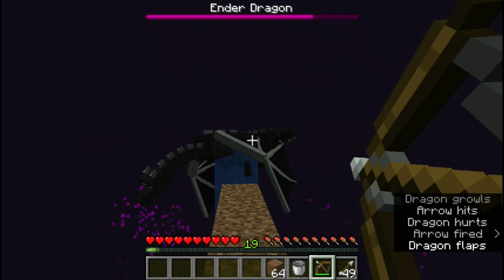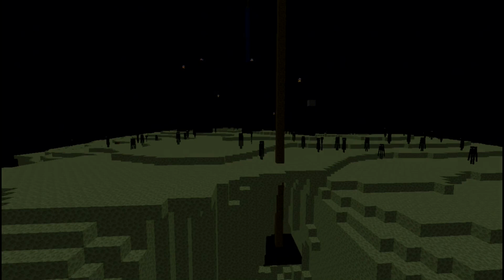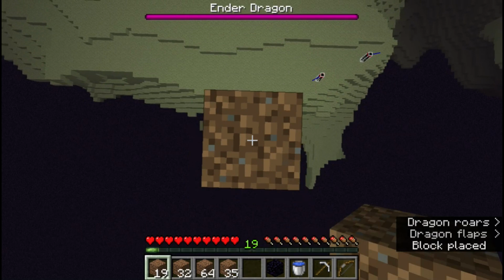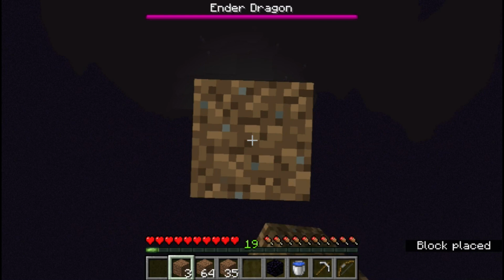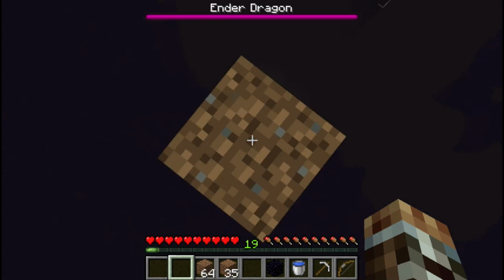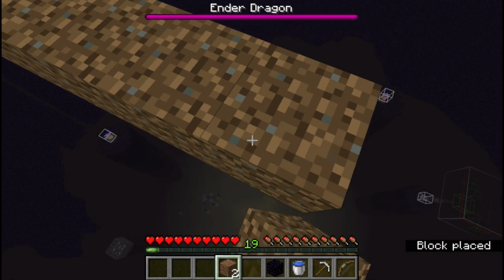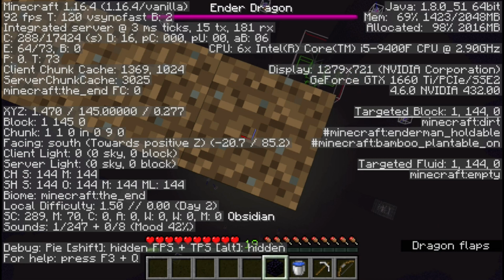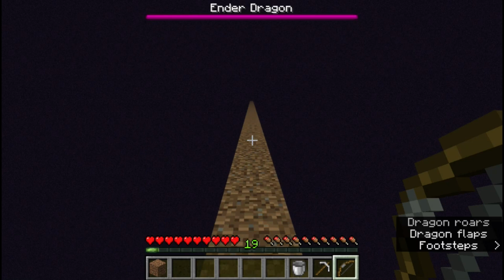Minecraft Elegance: Ender Dragon Death Trap - Simple, Safe, Fast (Java 1.14.2*-1.20**)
This incredibly simple and reliable trap is among the safest and fastest ways to kill the ender dragon.  This works only in Java.  This technique was featured on Dream's Manhunt series (Speedrunner vs 5 hunters finale):

* I've tested in 1.16+.  A report has been made that it works in as early as 1.14.2.
** An invisibility potion may be used (without wearing armor) to minimize any chance that the dragon will attack while you are setting up the trap.  This is a more important factor in 1.18+, as the dragon AI seems to be more aggressive than in previous versions, and you may become injured if standing too close to the dragon while it is in the trap.

0:00 Intro
1:18 Materials (195 dirt blocks, 1 obsidian, 1 water bucket, pickaxe, bow, 80 arrows, optional empty bottles)
2:28 Build instructions (Pillar up to Y145, bridge to place obsidian at X0 Z0, remove last dirt block in bridge, place water on top)
4:30 Capture and kill
5:30 Demonstration on punching the ender dragon to death

The bow can be enchanted with Punch 1 or 2 without disrupting the trap.

If you use this trap to repeatedly kill a respawned dragon, you may need to block off any water flowing down from the trap so that the end crystals can be placed on the exit portal, or just pick up the water from the top of the trap after the dragon dies.   Also, you may wish to invest in building a bubble column out of end stone to get you to Y145, so that you don't have to rely on pillaring or ladders, which may be destroyed by the dragon if it flies through.